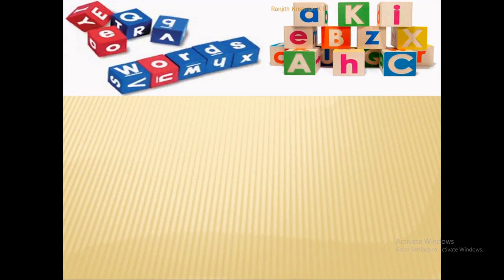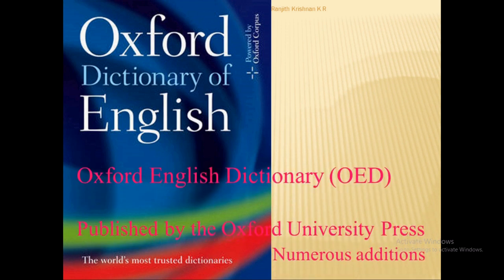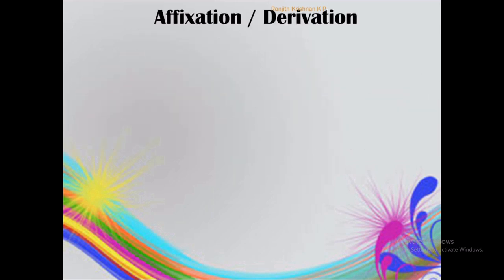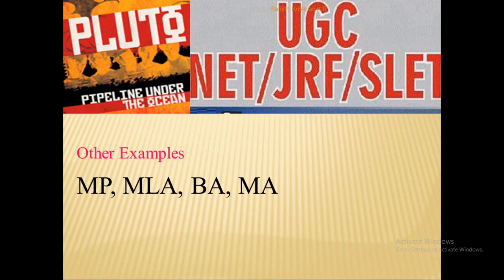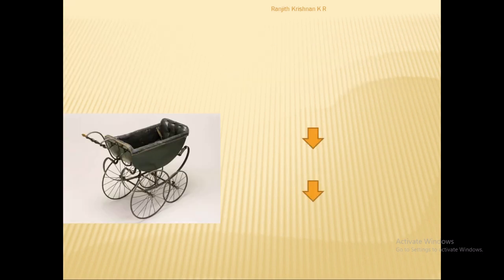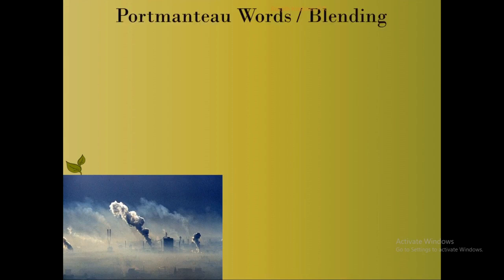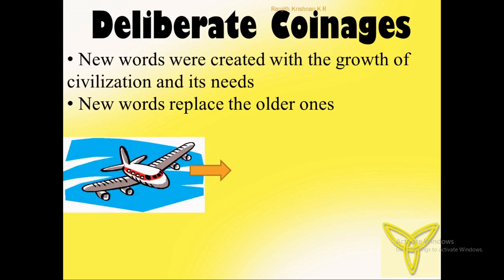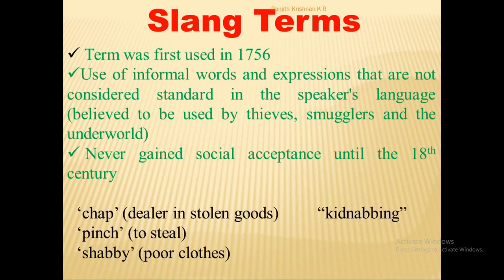Growth of Vocabulary or Word Formation - English Language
This short video is an attempt to trace the various processes which fueled the growth of vocabulary in English Language. It is also referred to as Word Formation and is one of the major topics associated with the study of the History of English Language. Students doing Undergraduate and Postgraduate courses in English Language and Literature can get a glimpse of this topic through the presentation.

for the original PPT version.